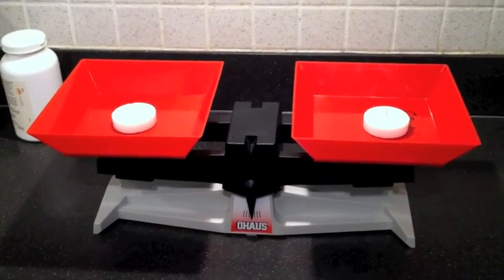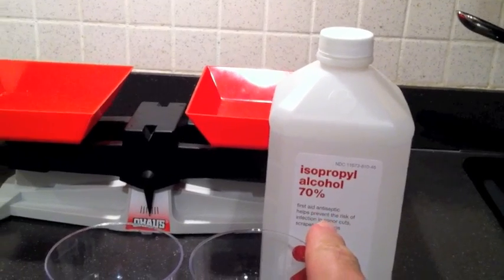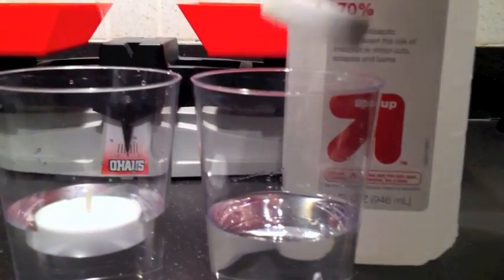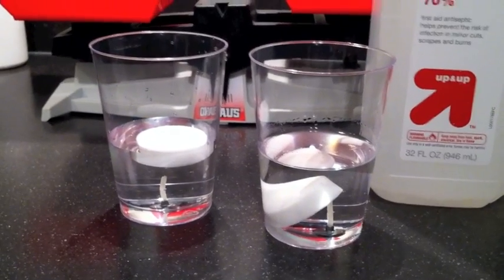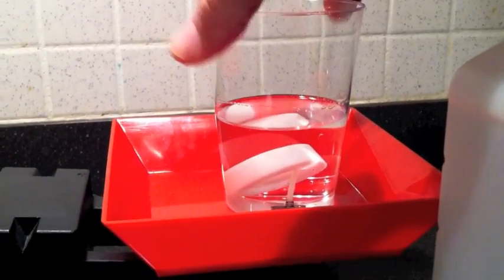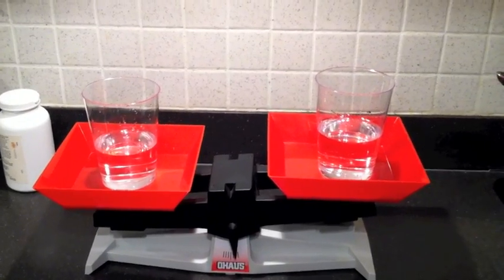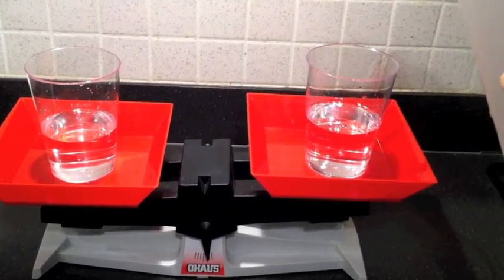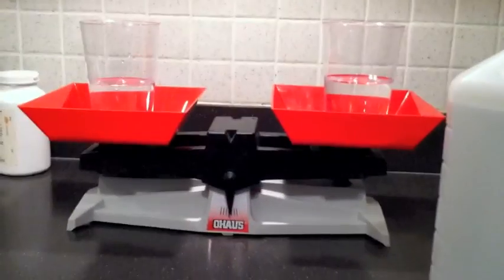Weight vs. density of alcohol and water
Alcohol vs water